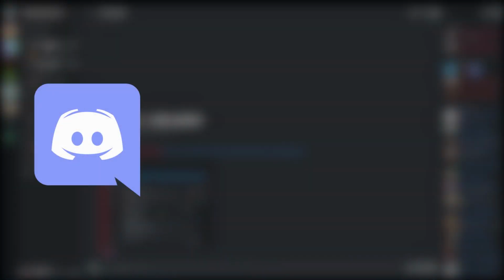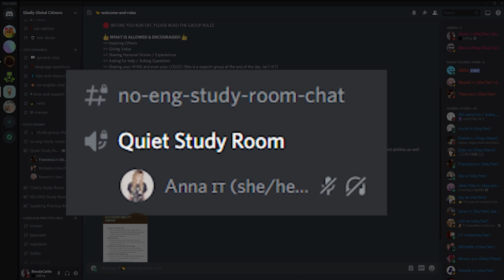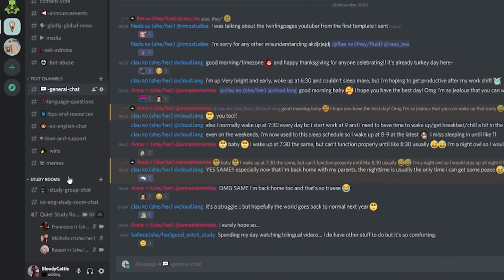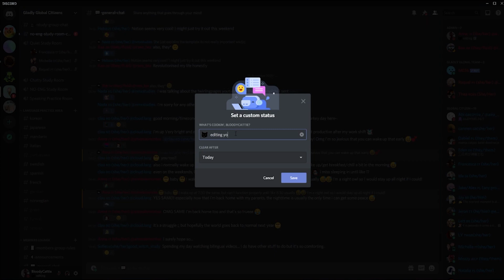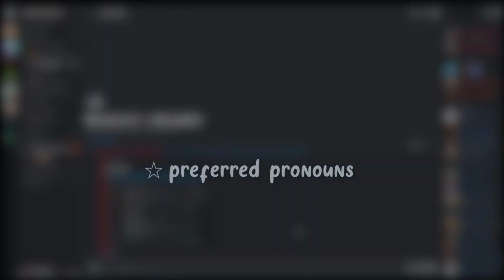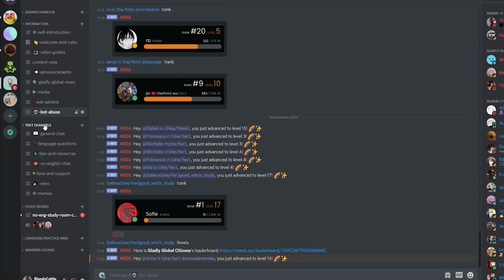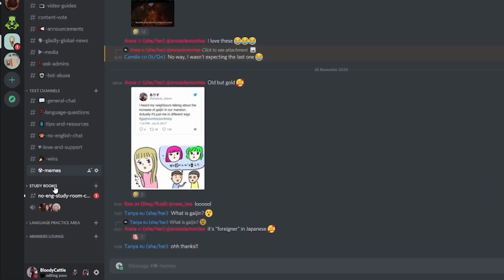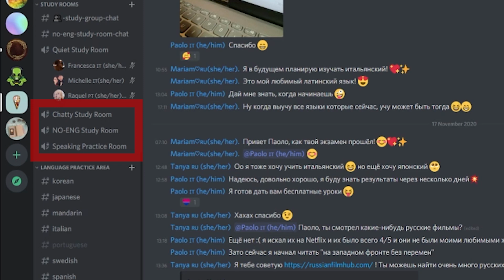COOL and ACTIVE Language Community Space | Gladly Global Language Lounge (Free!)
Our Language Lounge (Free!) 💜
Join us on Discord to study together, ask questions and vote for new videos!

Hi! This video explains how to use our Discord server, Gladly Global Citizens! See you there!

Follow our blog to get updates on what we learn about the world, language learning tips and travel destinations 🌍

// E Q U I P M E N T & T O O L S

(Rae)
📓: Ipad Pro 11" 2020
📷: Sony A7 II + Accessories
🎙️: Zoom Mic
💻: Macbook Pro
(Anna)
📷: Sony Alpha 6400
📸 (lens): Sony SEL-50F18B 50mm f1.8

// F A V E S T A T I O N E R Y

(Rae)
- Kokuyo Campus Notebooks
- Sarasa Clip (Black and Colour) 0.5
- Frixion Erasable Ink Pen
(Anna)
- Staedtler Pigment Liner set
- Stabilo Boss Highlighter Deskset
- Stabilo pens set
- Staedtler Ergosoft Colored Pencils
- Stabilo Felt-tip Marker Pens
- MUJI Fountain Pen
(Elmo)
- Zebra Sarasa Clip 0,5 Vintage Colour Set
- Tombow Fudenoske Brush Pen (2-pack)
- Uchida Marvy LePen Flex
- Tombow Dual Brush Pen Art Markers Pastel Set
- Lechttrum1917 Dotted A5 Bullet Journal

We’re a group of language learners and polyglots who have a passion for culture and figuring out the world’s many idioms and expressions. We are all interested in sustainable language learning and are not too into the “learn X language in one week” or experiences countries for a short few days and ending it there.
𝕎𝕖'𝕣𝕖 𝕠𝕟 𝕙𝕖𝕣𝕖 𝕥𝕠 𝕙𝕖𝕝𝕡 𝕪𝕠𝕦 𝕓𝕖 𝕞𝕠𝕣𝕖 𝕡𝕣𝕠𝕕𝕦𝕔𝕥𝕚𝕧𝕖, 𝕝𝕚𝕧𝕖 𝕒𝕤 𝕒 𝕡𝕒𝕣𝕥 𝕠𝕗 𝕒 𝕘𝕝𝕠𝕓𝕒𝕝 𝕔𝕠𝕞𝕞𝕦𝕟𝕚𝕥𝕪 𝕒𝕟𝕕 𝕓𝕖 𝕞𝕠𝕣𝕖 𝕚𝕟 𝕥𝕠𝕦𝕔𝕙 𝕨𝕚𝕥𝕙 𝕪𝕠𝕦𝕣𝕤𝕖𝕝𝕗 𝕒𝕟𝕕 𝕪𝕠𝕦𝕣 𝕘𝕠𝕒𝕝𝕤